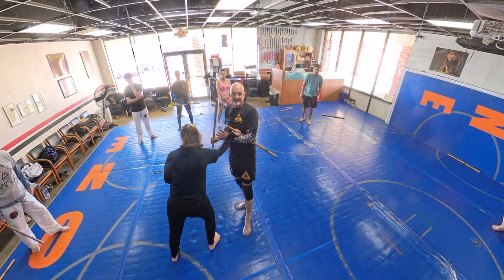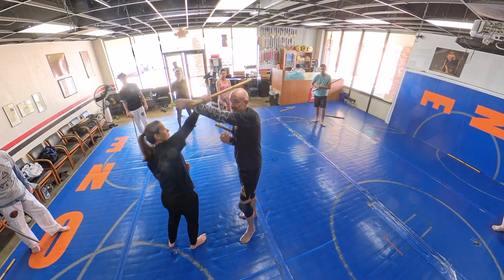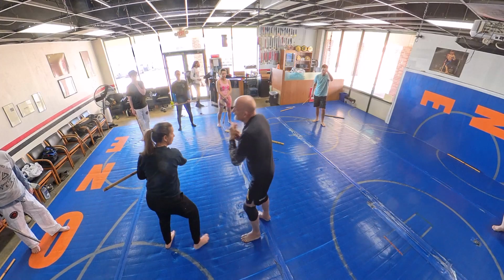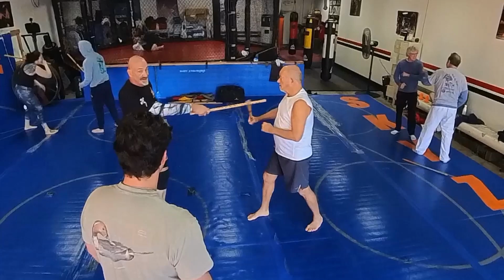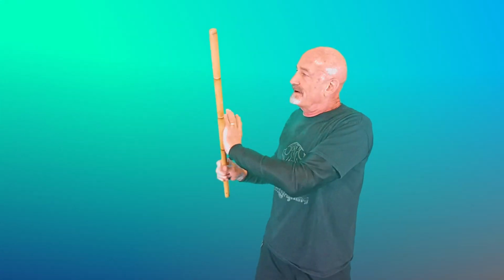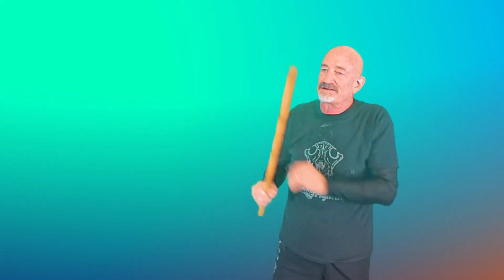Outside Snake Disarm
Welcome back to the channel, warriors! 👊 In this video, we dive into a crucial but often overlooked technique in Filipino stick and knife fighting — the Outside Snake Disarm. If you caught our last episode on the Inside Snake Disarm, this is the perfect follow-up — we’re flipping the script and looking at how to handle an opponent with a strong backhand strike.

While the Inside Snake is more commonly practiced, the Outside Snake Disarm is no less important — in fact, it can be a game-changer when you’re closing distance against an opponent who’s striking hard with the backhand. When the angles line up and the timing is right, this technique lets you trap, disarm, and neutralize your opponent quickly and decisively.

What You’ll Learn in This Video:
How the Outside Snake Disarm Works: We’ll walk you through the mechanics, grips, and leverage points.

Why It’s Crucial Against Backhand Strikes: Timing is everything. When and why to close the gap.

Setting Up the Disarm: The footwork, angles, and distancing required to make it effective.

Common Mistakes & Counters: What to watch out for — your opponent may try to strip, lock, or reverse you.

Real-World Application: Where this technique fits in sparring and live-stick scenarios.

Dog Brothers Insight: We touch on how this technique plays out in full-contact stick fighting, especially in pressure-tested environments like the Dog Brothers "Real Contact" world.

Why Closing the Gap Matters
The Outside Snake Disarm typically becomes available when you’ve already committed to entering and closing range. That’s a dangerous place to be unless you know what you're doing. We break down how to close the gap safely and with purpose, using footwork and baiting to draw out that backhand.

We also talk about common defensive reactions your opponent may use — including attempts to collapse your arm, break your rhythm, or strike with the butt of the stick. This is where understanding pressure and timing is vital. We cover all this, so you can start to see the opportunity — and seize it.

New Website Launched!

This is your home for training insights, seminar dates, gear recommendations, and more exclusive content on Filipino Martial Arts, Brazilian Jiu-Jitsu, and hybrid stick fighting systems. We're building a hub for serious martial artists who want to level up their skills and mindset.

Podcast Appearances
If you haven’t checked it out yet, we recently joined Rene and Dean from the “FMA Discussion” podcast to talk all things stick and blade — strategy, training culture, lineage, and where FMA is headed.
🎙️ Links to those episodes are on the website and in the channel’s community tab — go give them a listen!

Upcoming Dog Brothers Seminar – July, Los Angeles 🐺🔥
Exciting news: I’ll be joining the Dog Brothers for a seminar in Los Angeles this July! We’ll cover a wide range of material — from empty-hand to stick and knife — and you can expect sparring, pressure testing, and skill sharpening.

Stay tuned for exact dates and registration details, which will be up soon Whether you’re new to Dog Brothers or a returning tribe member, this is going to be one you don’t want to miss.

Key Concepts Covered:
Outside Snake Disarm mechanics
Backhand strike counters
Range management and footwork
Stick retention vs. disarm windows
Flow drills vs. real pressure scenarios
Dog Brothers sparring insights
Training solo vs. with partners
Using disarms under adrenaline
The psychology of close-range engagement